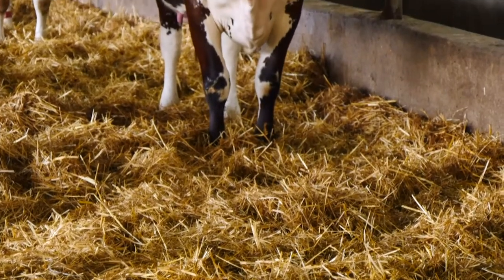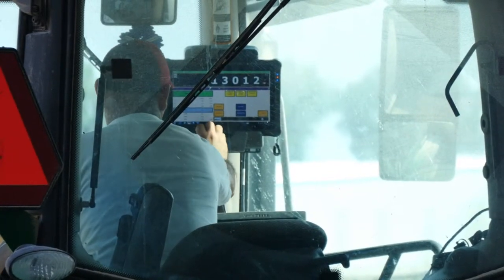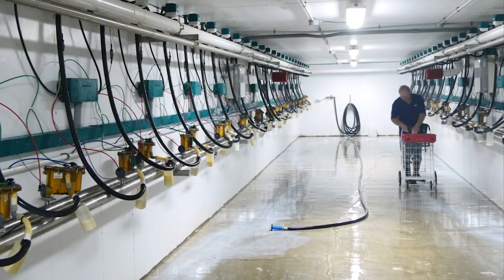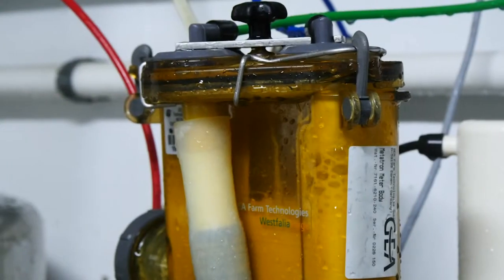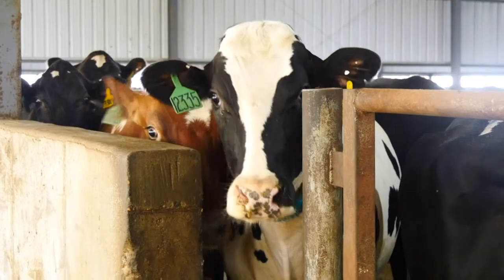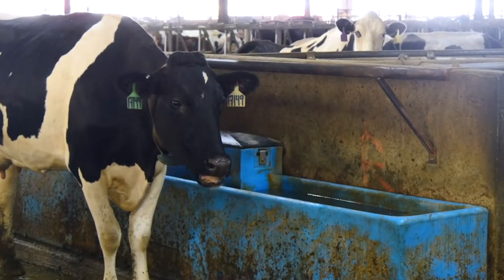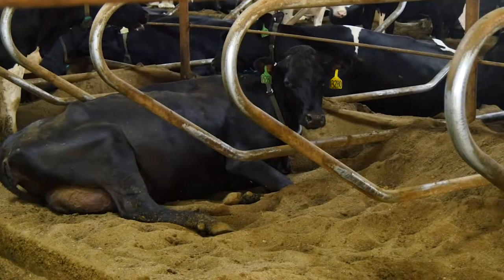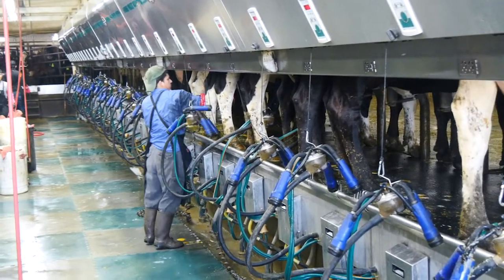Rodney Elliott, Lake Norden, SD: Implementing Technology